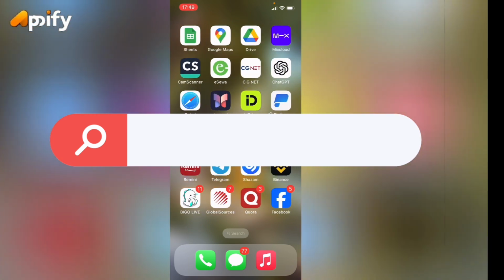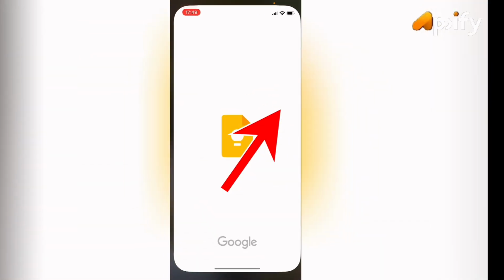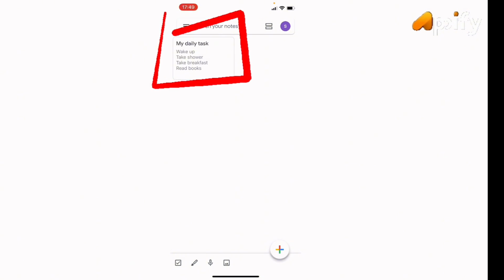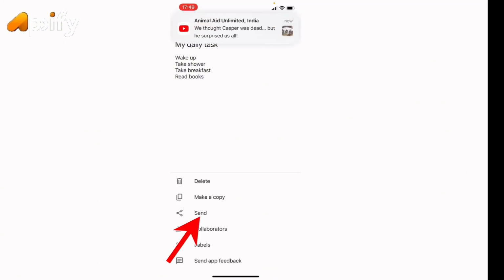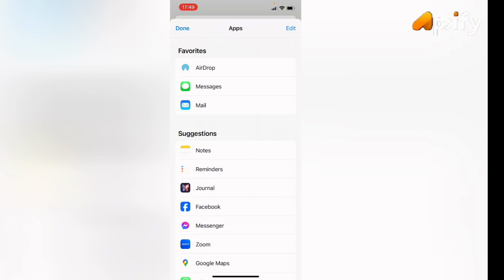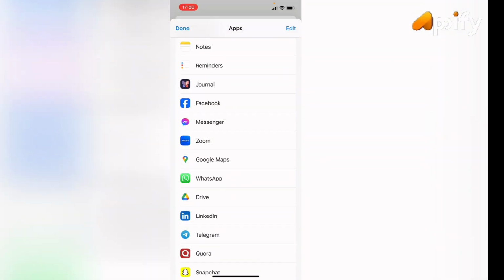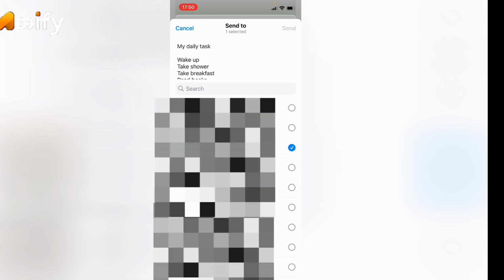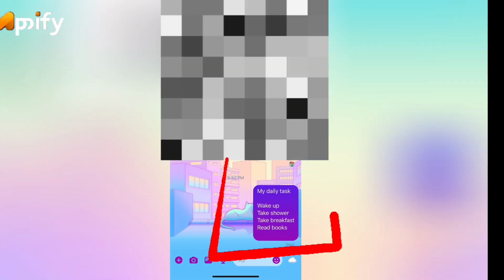How to Share Google Keep Notes with Others (2024) | Easy Google Keep Tutorial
Learn how to easily share Google Keep notes with friends, family, or coworkers in 2024. This simple tutorial will guide you through the step-by-step process of sharing your notes, making collaboration and communication a breeze.